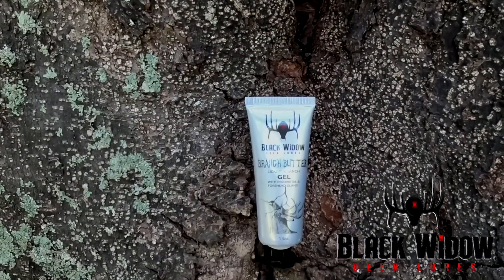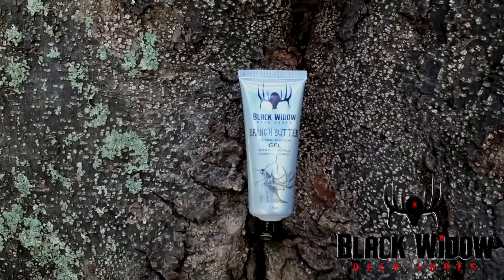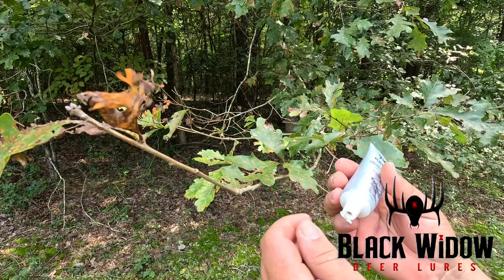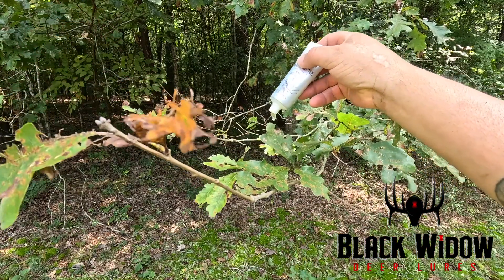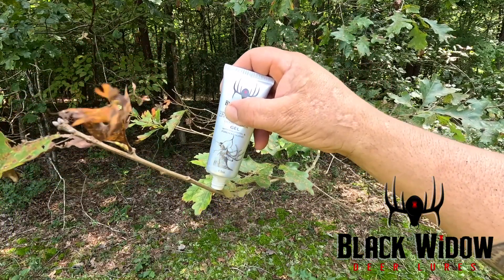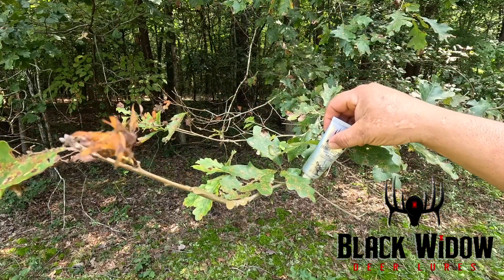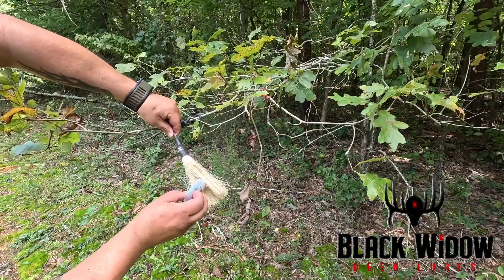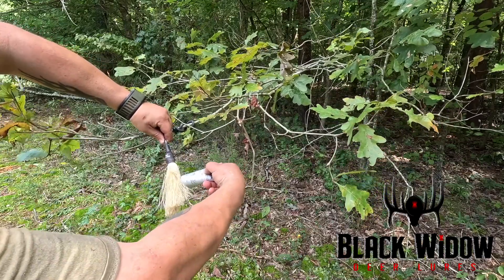How to use Black Widow Deer Lures Branch Butter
Are you trying Branch Butter for the first time but you're not sure how to apply it? How often should you apply it? Here's a short video to help answer those questions!